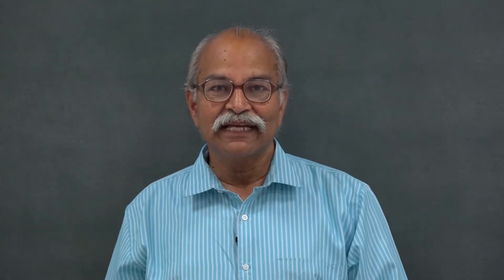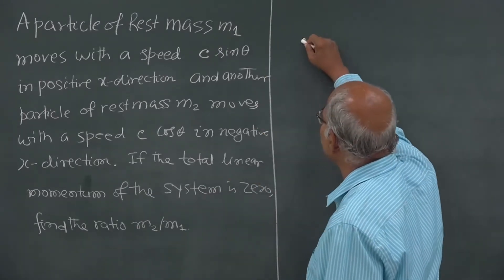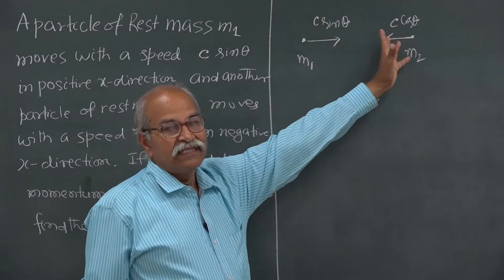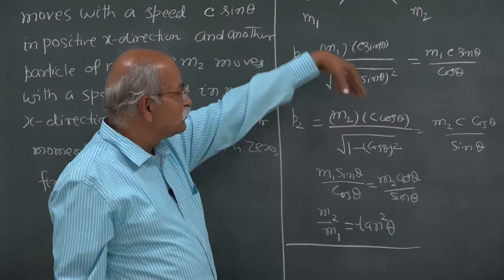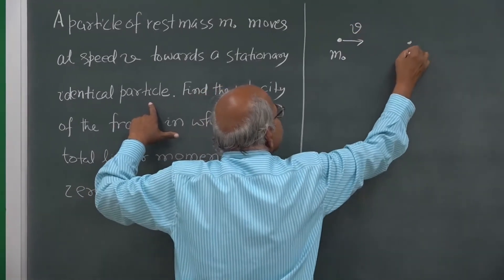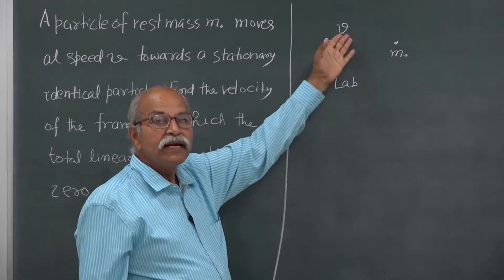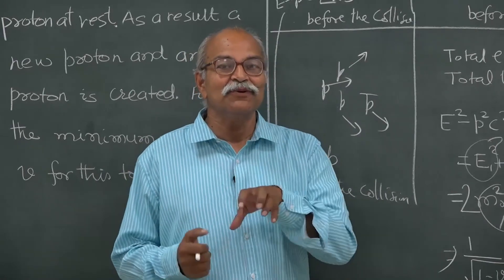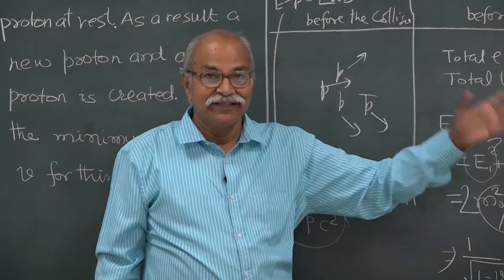20 : Problems and Solutions part-3 | Relativistic Dynamics | H C VERMA | POCKET COACHING [ENGLISH]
Part 20 : Problems and Solutions part-3
Based on Relativistic Dynamics
by H C VERMA
POCKET COACHING
Video language: English [English]
This course is offered under the scheme - Pandit Madan Mohan Malviya National Mission for Teachers and Teaching.
Courses offered by: Centre for Development of Technical Education (CDTE) Indian Institute of Technology Kanpur (IIT Kanpur)
Copyright and Video Source: bsc.hcverma.in